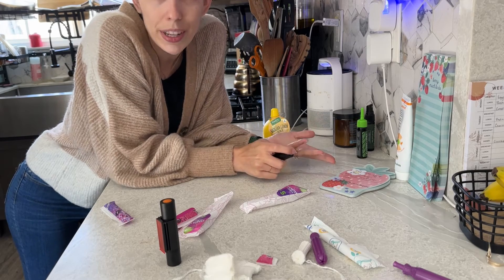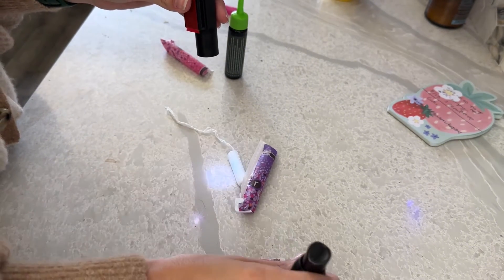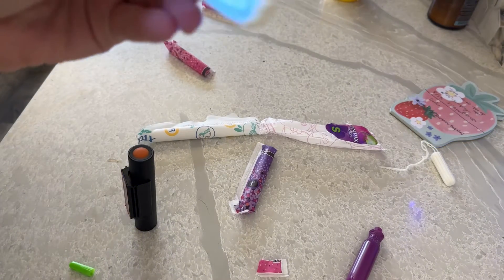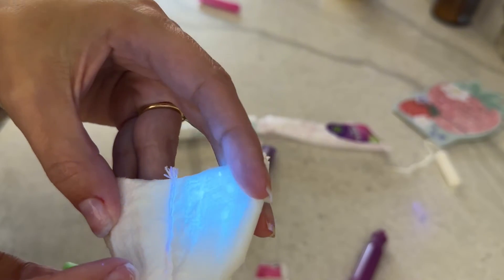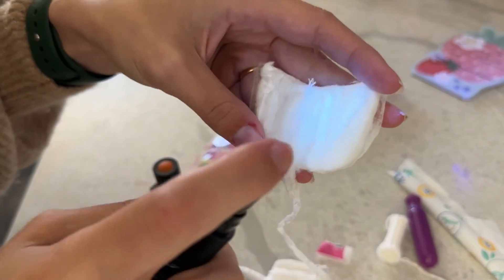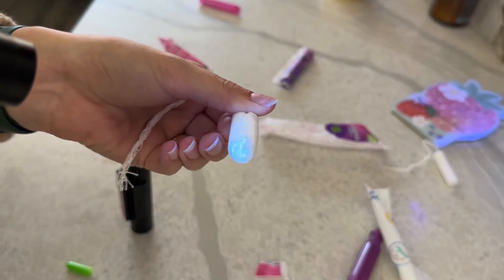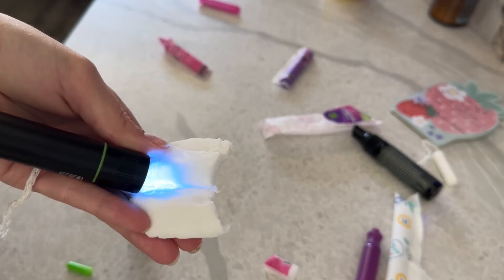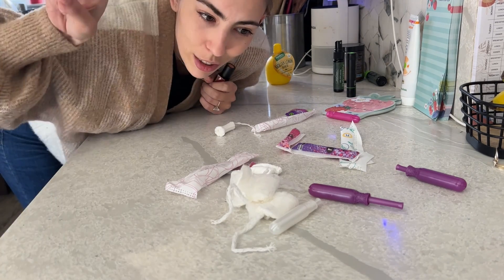Do Your Tampons Have Lead In Them? Home Experiment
A recent study in the UK found arsenic and lead in tampons

Let's take a look at what I have in my cabinet at home to see if we can find anything with my at-home lead detection kit:

Please note this is not official advice on what you should or shouldn't buy.
This is an at-home experiment that I intend to be the start of your research on this topic NOT THE END. Much more research (and official testing) needs to be done to understand this new study and the products I am testing in this video.

Things we don't know:
- The trace levels of lead in the tampons and what level is considered toxic for us
- How much lead needs to be present for it to be noticeable with my test kit
- This doesn't test for arsenic which was included in the initial report